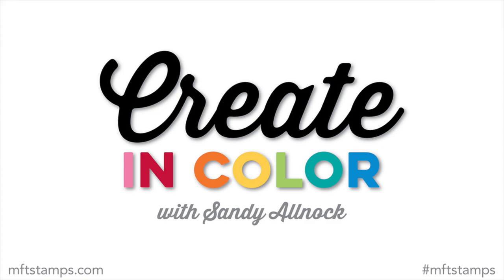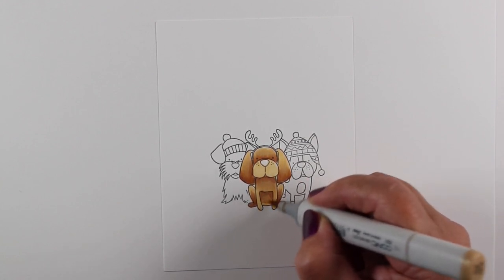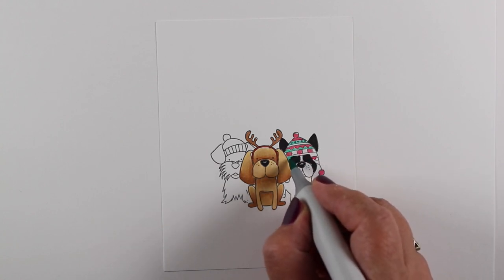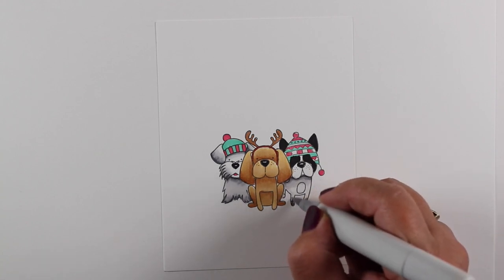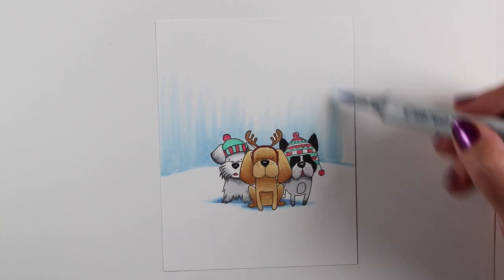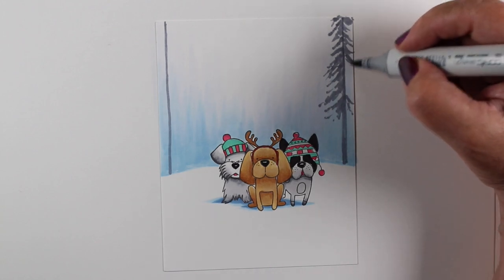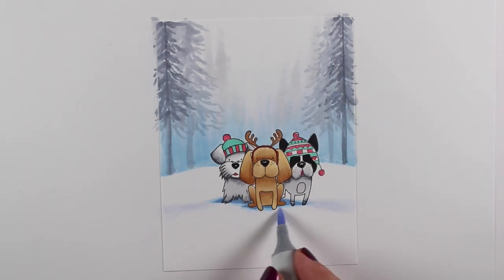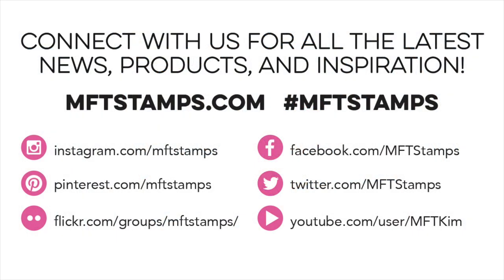Create in Color with Sandy Allnock - Creating a Winter Scene with Copic Coloring